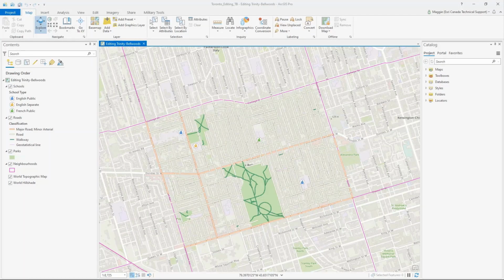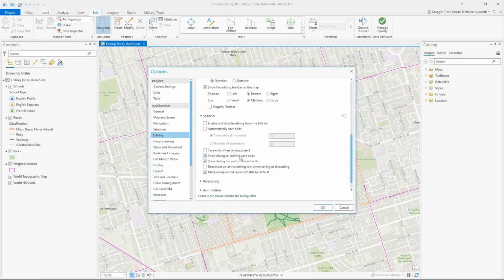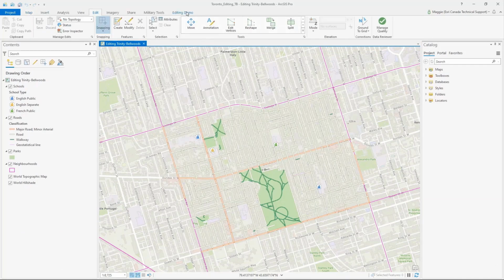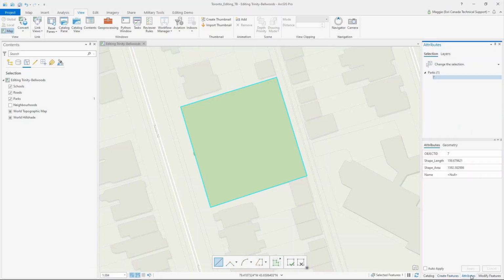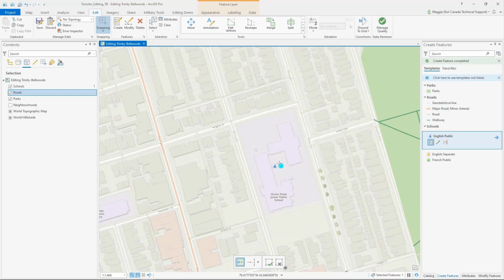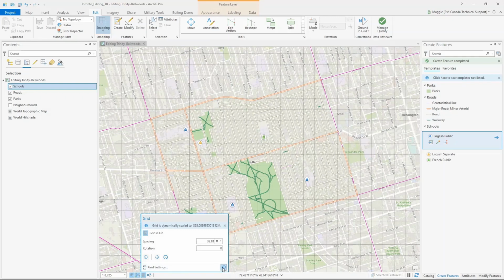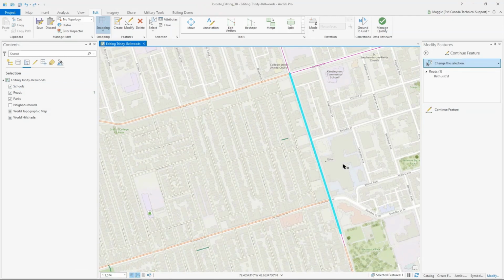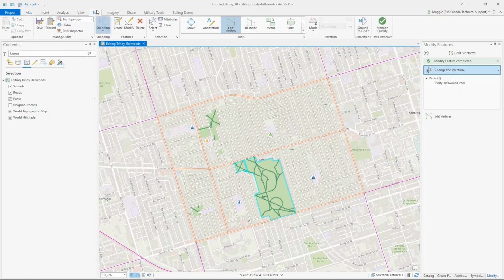Getting Started with ArcGIS Pro: Editing your Data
This video is a continuation of our series to get you started with working in ArcGIS Pro. In this video, we will take you through the basics of editing your data in ArcGIS Pro. We will go over setting up our environment for editing, creating new features, and modifying existing data.

1. The editing environment (0:30)
2. Editing options (1:58)
3. Customize the ribbon (5:36)
4. Configure panes for editing (8:22)
5. Create new features and related settings (9:02)
6. Editing in the Attibute Table (14:54)
7. Modifying existing features and useful tools (17:30)
7a. Delete features (19:14)
7b. Finish incomplete features with the Continue Features tool (20:20)
8. Merge multiple features into a single feature (22:28)
9. Reshape polygons (24:04)
10. Save edits (25:44)

Please, refer to our resource center documentation for more information. Editing in ArcGIS Pro